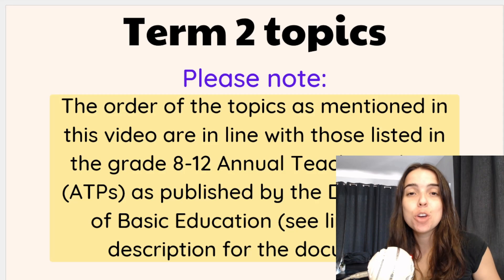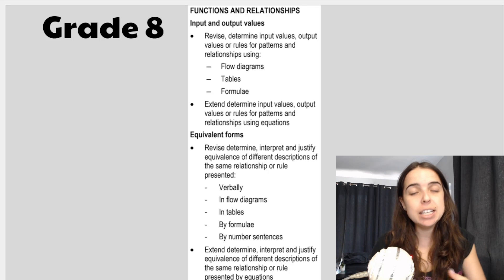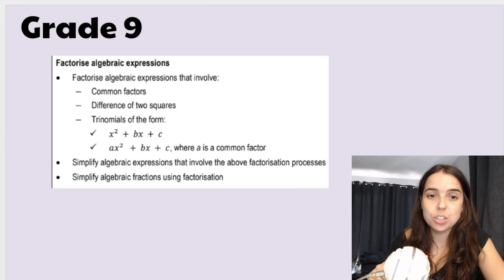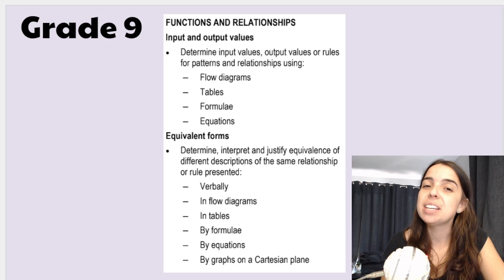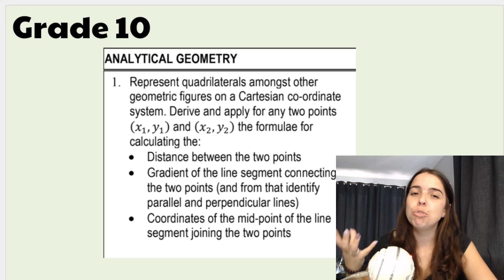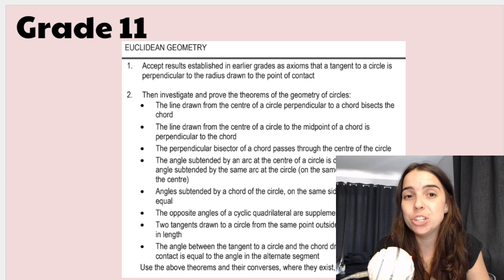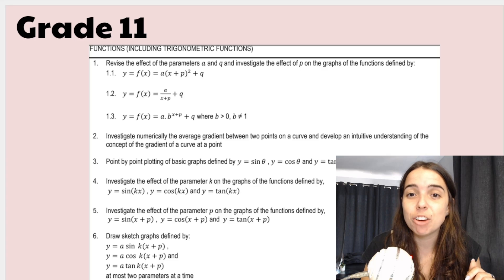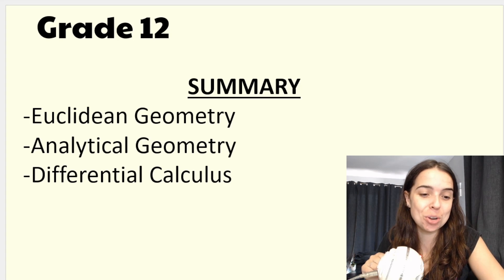Term 2 Maths Topics grade 8, 9, 10, 11 and 12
Mathematics topics for term 2! Grade 8 - 12 learners - in this video I go over what you can expect and how you can prepare for term 2 maths.